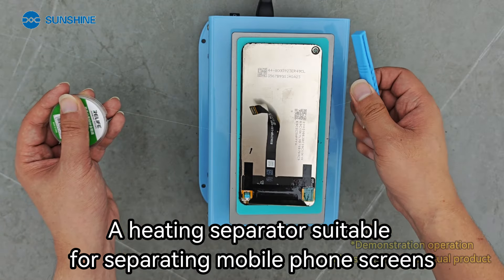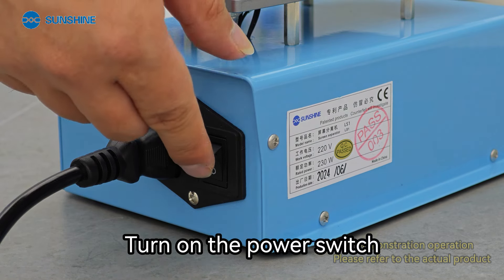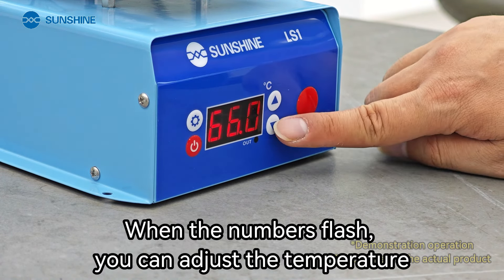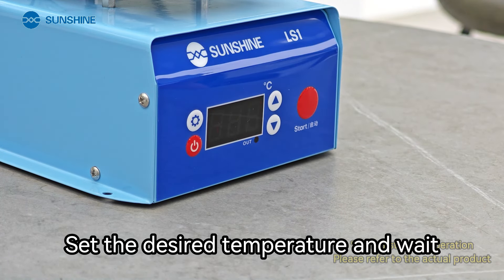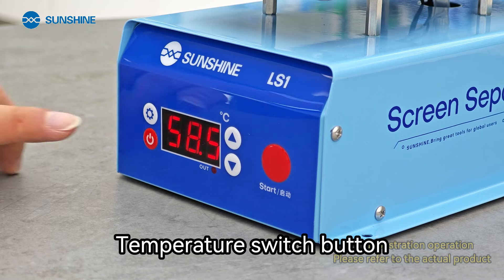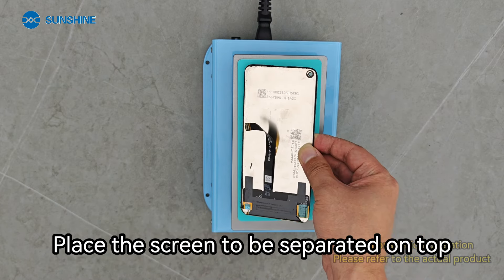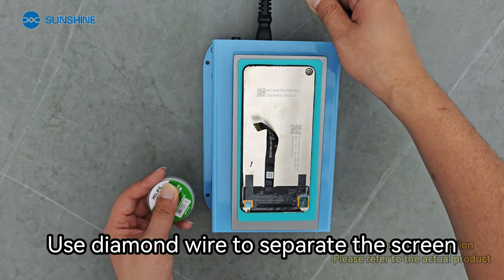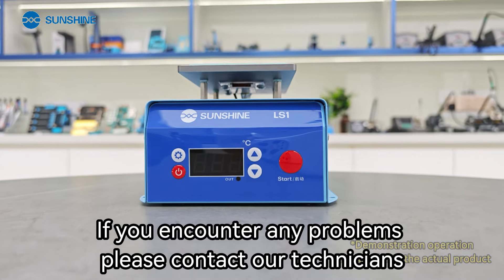SUNSHINE LS1 Screen Separator Tutorial and Demonstration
Welcome to our tutorial on the LS1 Screen Separator! In this video, we provide a comprehensive guide on how to effectively use the LS1, a heating separator designed for mobile phone screens. Learn step-by-step instructions on connecting the power cord, adjusting temperature settings, activating the vacuum suction, and using diamond wire for screen separation. Whether you're a technician or DIY enthusiast, this video will equip you with the knowledge needed to safely and efficiently separate mobile phone screens. For any troubleshooting needs, contact our technical support team. Watch now and master the LS1 for your screen separation tasks!

SUNSHINE LS1:
1. Versatile Design: Specifically designed for separating mobile phone screens, accommodating various screen types.
2. Precision Temperature Control: Equipped with a digital Fahrenheit display for precise temperature adjustment according to requirements.
3. Vacuum Adhesion: Features a straightforward vacuum function to securely hold screens during separation, ensuring stability and safety.
4. User-Friendly Operation: Intuitive operation steps including power connection, temperature adjustment, vacuum activation, and the use of diamond wire, suitable for technicians and DIY enthusiasts alike.
5. Efficient Screen Separation: Utilizes diamond wire technology to efficiently and safely separate mobile phone screens, enhancing work efficiency..